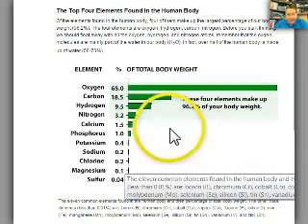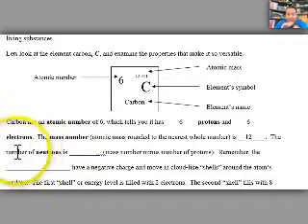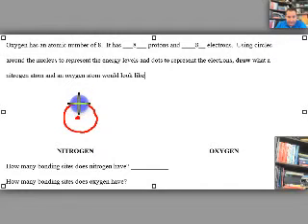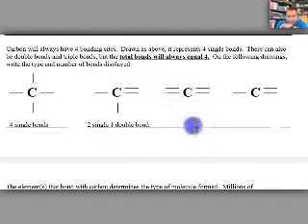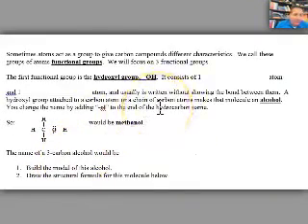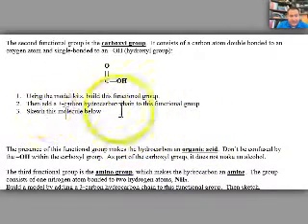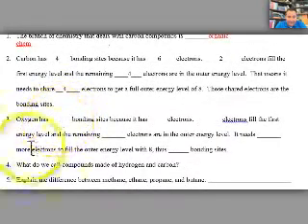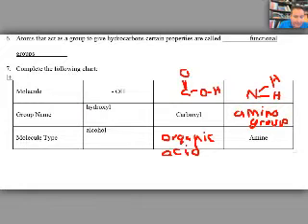Introduction to biochemistry